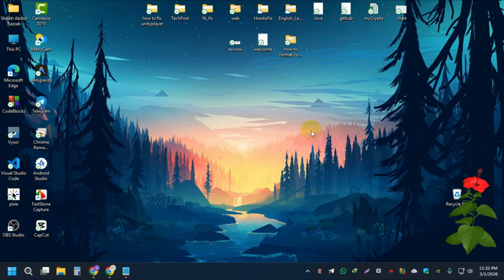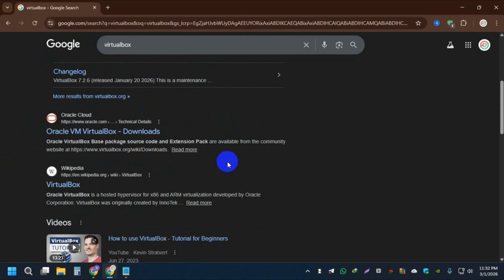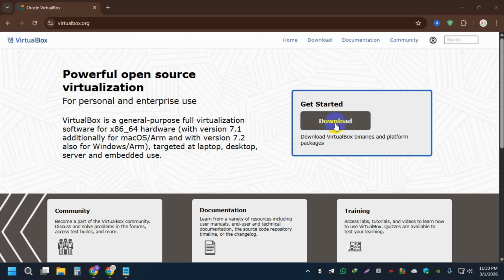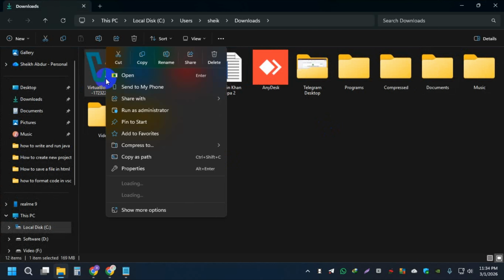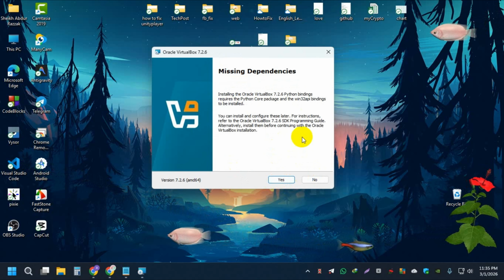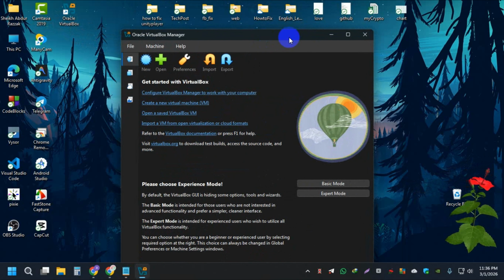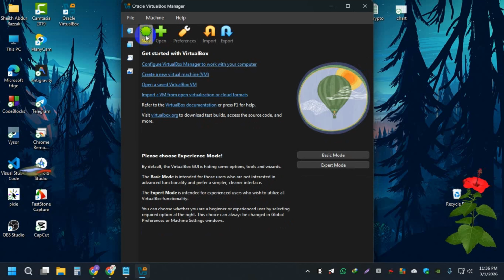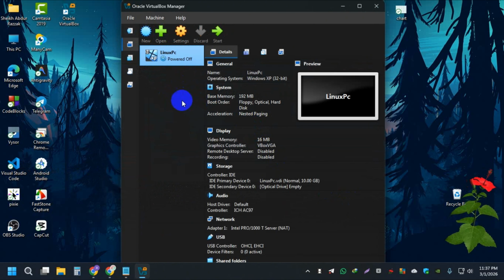How to Install VirtualBox on Windows 11 | Create a Linux VM (Step-by-Step)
I will show you how to download and install VirtualBox on Windows 11 step by step. This guide is perfect for beginners and works flawlessly on both Windows 11 Home & Pro editions in 2026.

If you want to run Linux on Windows 11, test new operating systems, or learn virtualization safely, this tutorial is exactly what you need!

🕒 Timestamps:
0:00 - Introduction & Where to Download VirtualBox
0:50 - How to Install VirtualBox on Windows 11
1:36 - VirtualBox Setup & Creating a Linux Virtual Machine
2:11 - Outro & Next Steps (How to Install Ubuntu)

What you will learn in this video:
- How to download VirtualBox securely on Windows 11
- How to install VirtualBox without errors or setup issues
- How to configure and create a Linux virtual machine on Windows
- Essential VirtualBox setup tips for absolute beginners
- Run Ubuntu/Linux on your PC using virtualization

VirtualBox is one of the best free virtualization tools for testing operating systems, learning Linux, running virtual machines, and software testing safely on your computer.

If you found this video helpful, please give it a 👍 Like, leave a Comment if you have any questions, and Subscribe to the channel for more tech tutorials and quick fixes!